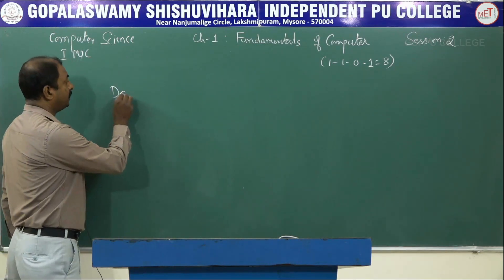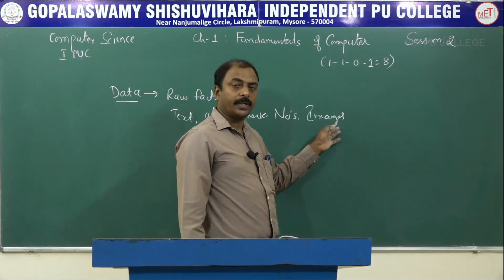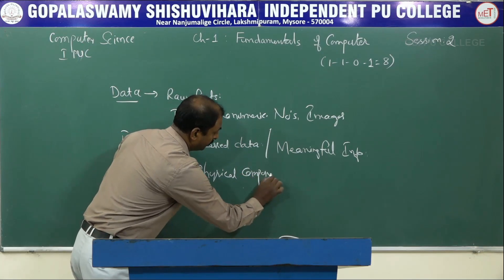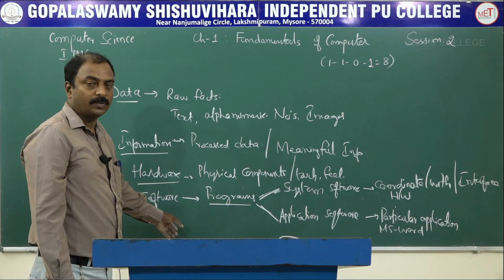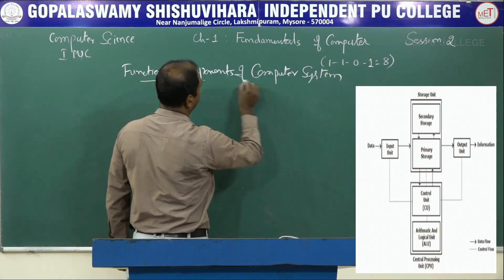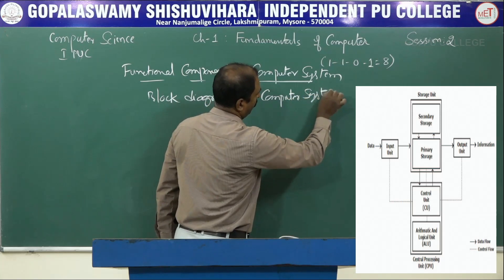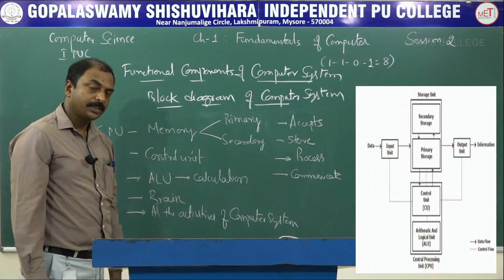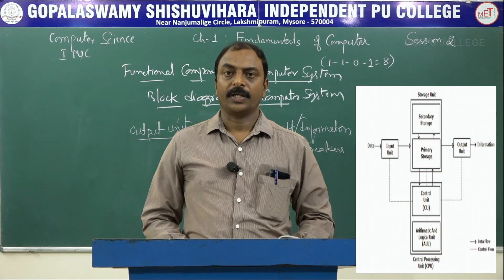COMPUTER SCIENCE | 1st PUC | CH 01 | FUNDAMENTALS OF COMPUTERS - FUNCTIONAL UNIT OF COMPUTER | S02